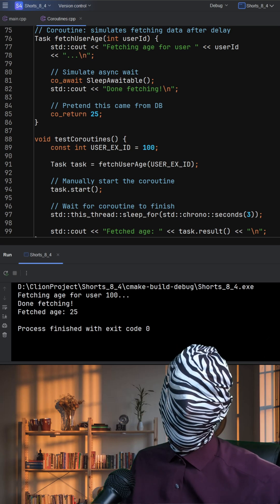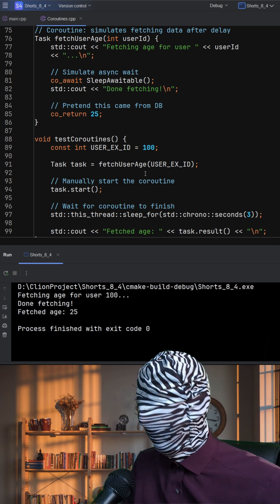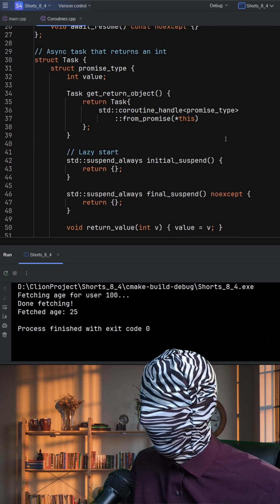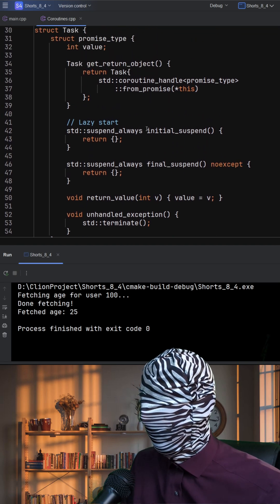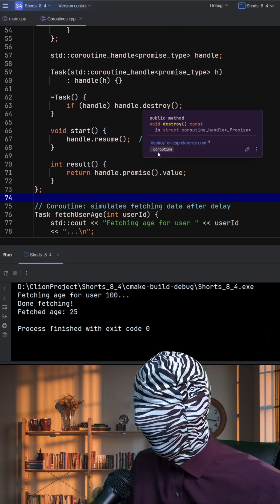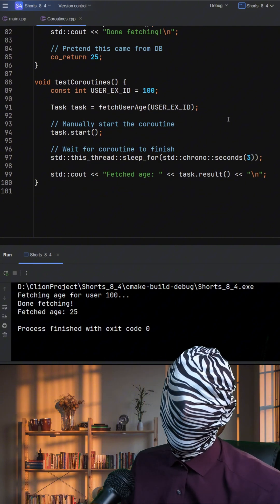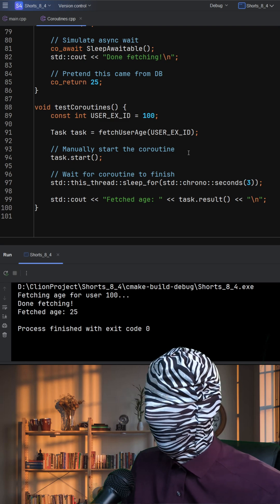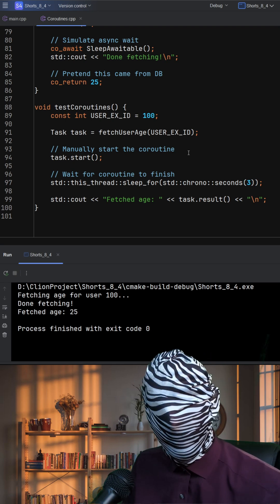C++ Coroutines Simplify Async Code: How does they work?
This video explores how C++20 coroutines enable clean asynchronous programming using co_await, custom awaitables, and manual coroutine control. You'll see a coroutine that simulates an async fetch with a sleep delay and returns a value after resuming. We build a simple Task type with a custom promise_type to handle coroutine behavior. If you’re diving into async C++, this is a great starting point.